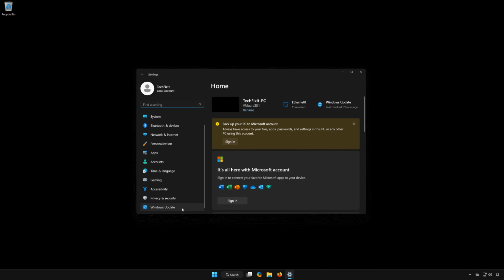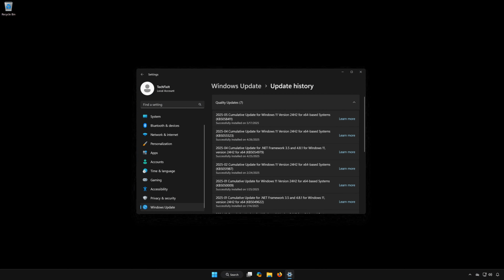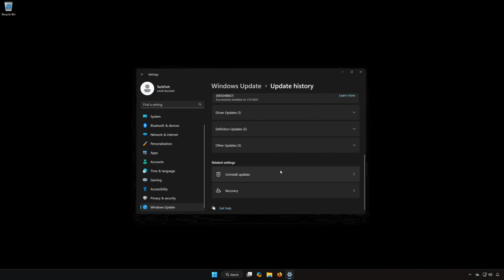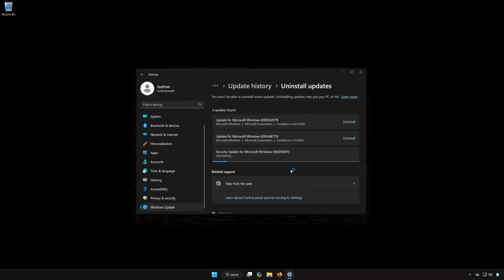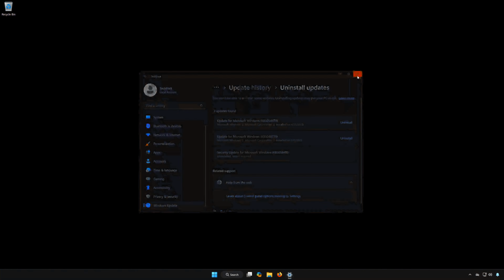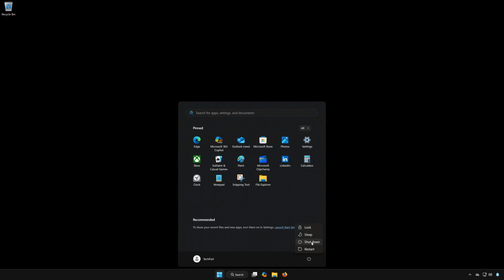How To Uninstall KB5058411 Update On Windows 11 - Tutorial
Hey everyone! In this quick tutorial, I’ll show you how to uninstall the KB5058411 update on your Windows 11 PC.